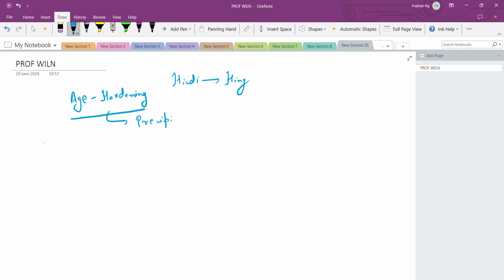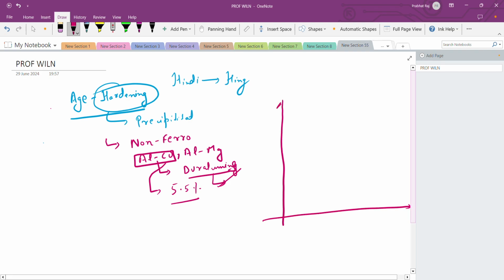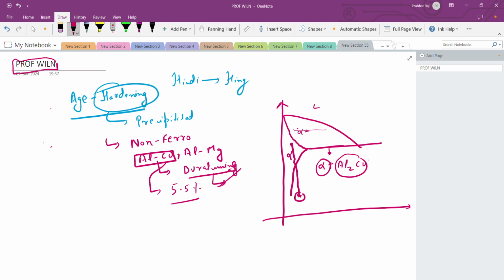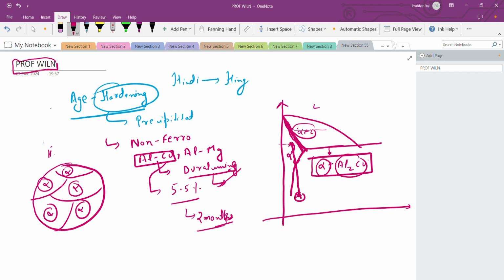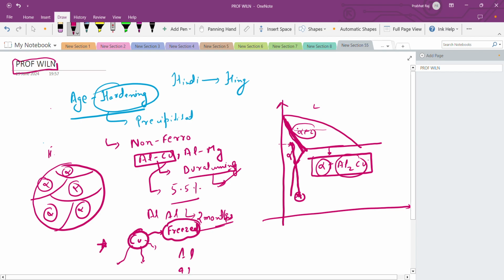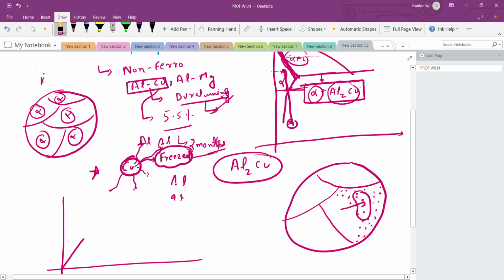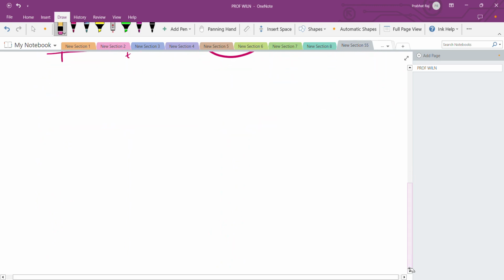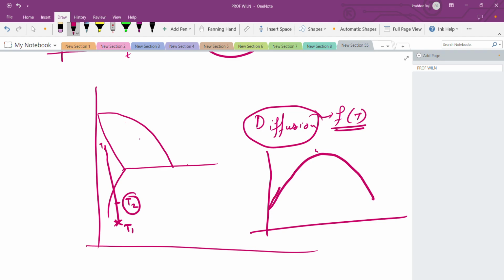WILMS HEAT TREATMENT (PRECIPITATION HARDENING)